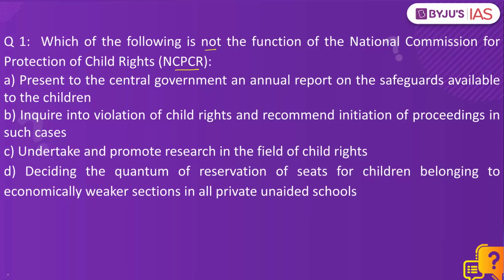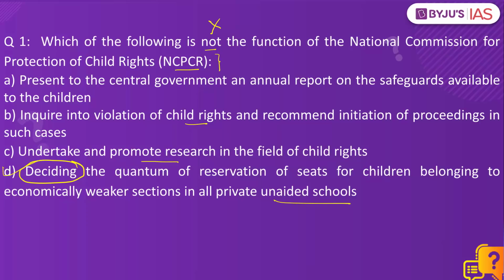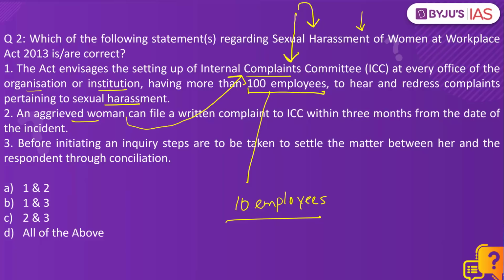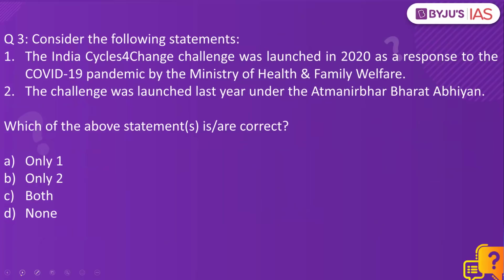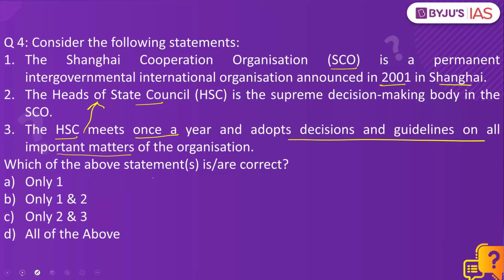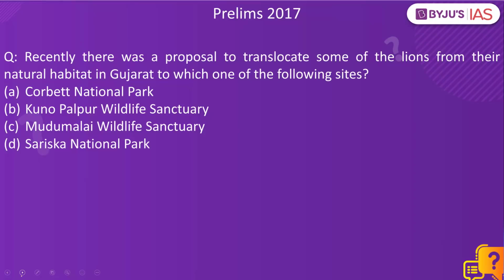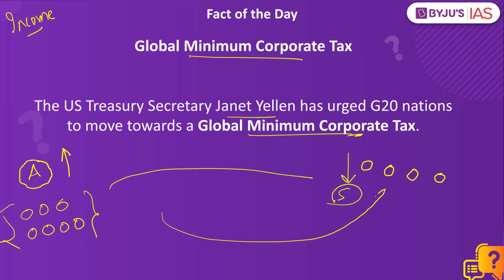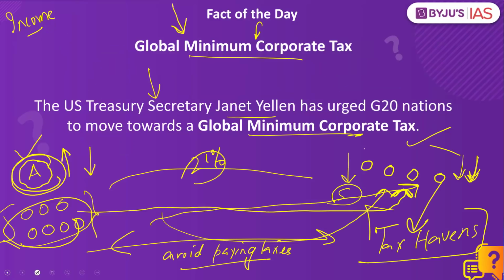CSE: Prelims 2021 - Daily Quiz for IAS Exams | 3rd June, 2021.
Topics:
1. National Commission for Protection of Child Rights (NCPCR). (0:00)
2. Sexual Harassment of Women at Workplace Act, 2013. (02:07)
3. The 'India Cycles4Change' challenge. (04:11)
4. Shanghai Cooperation Organisation (SCO). (05:07)
5. Prelims 2017 MCQ on translocation of the lion outside Gujarat. (06:34)
6. Fact of the Day: Global Minimum Corporate Tax. (06:56)

Happy Learning
BYJU'S IAS